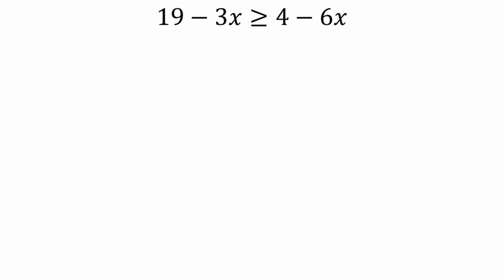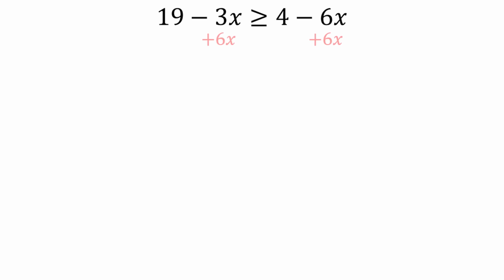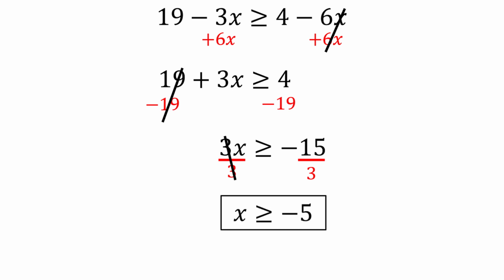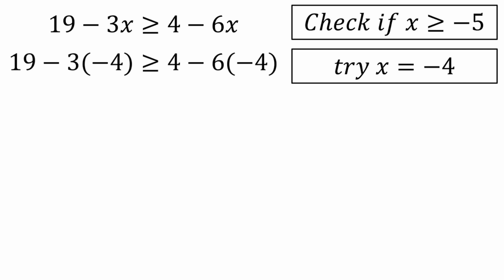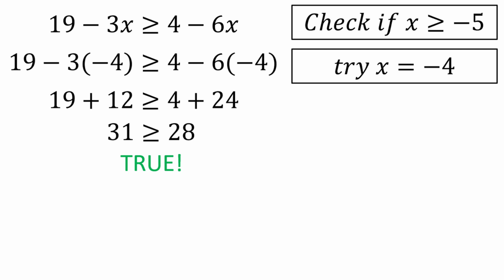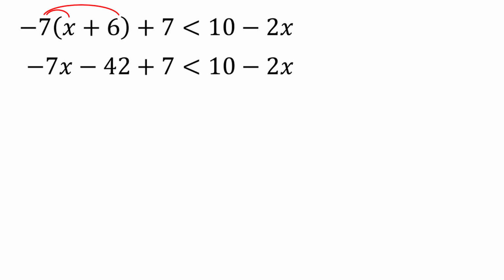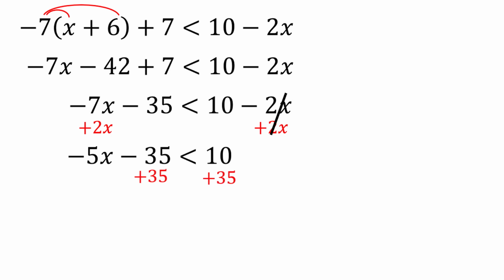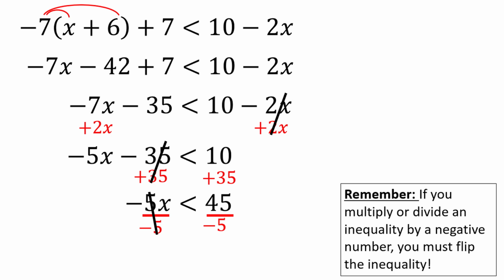Solving Linear Inequalities